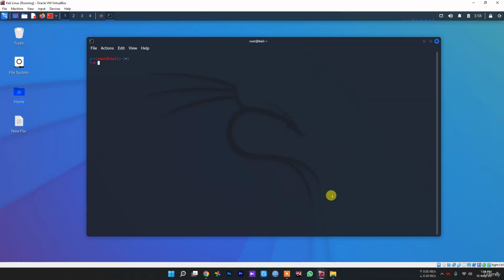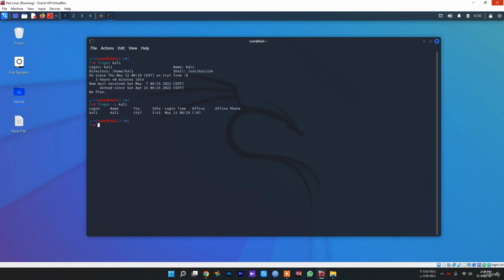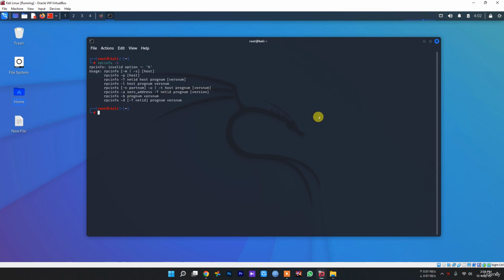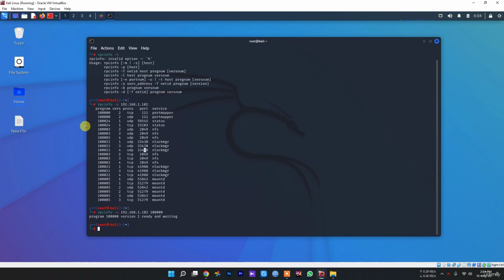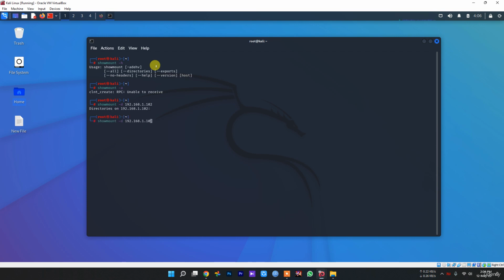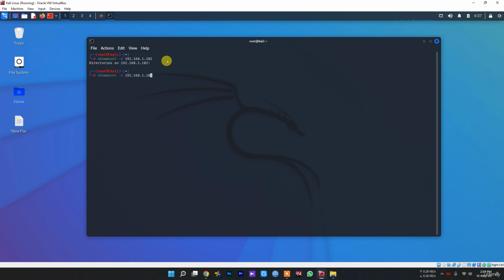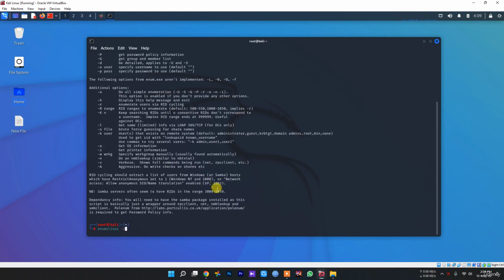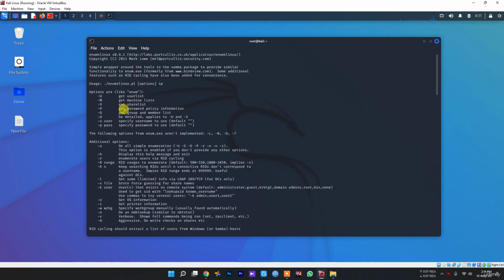#68 Using Finger, RpcInfo, ShowMount &